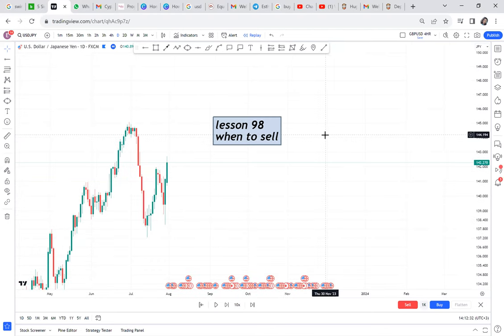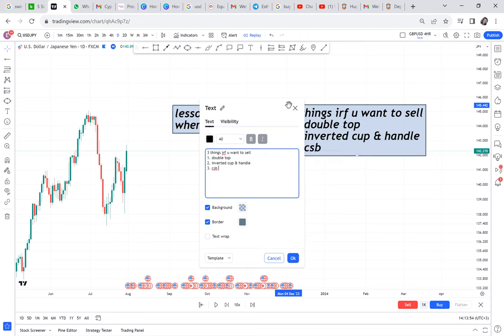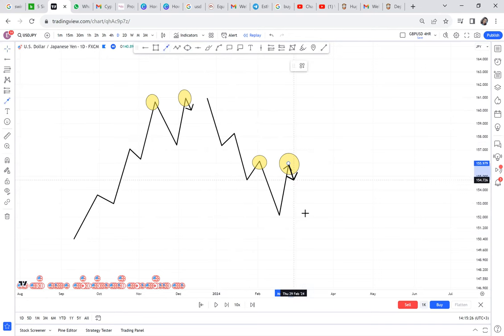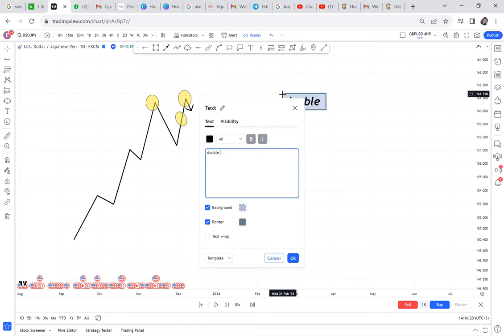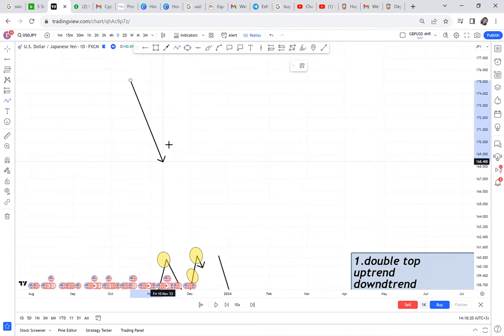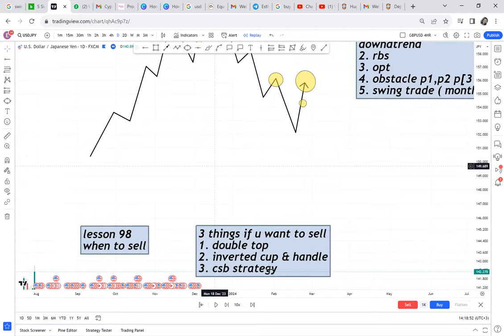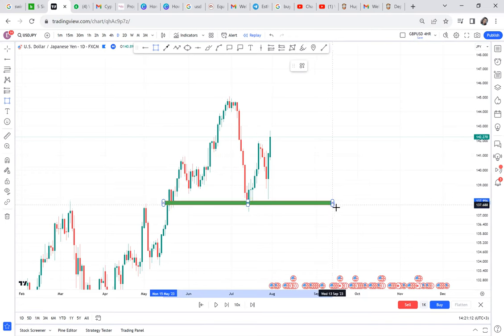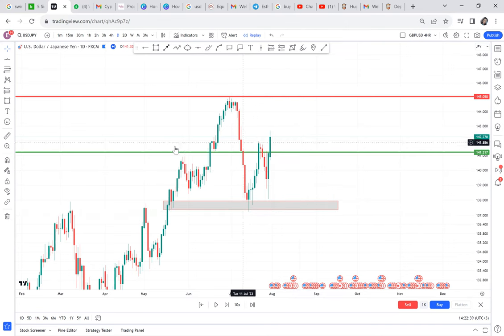WATCH THIS VIDEO IF YOU STRUGGLE SELLING IN FOREX. / LESSON 98